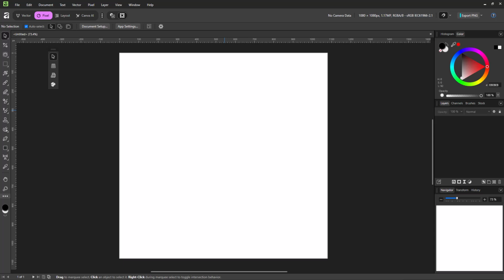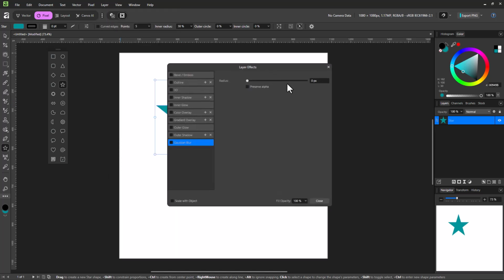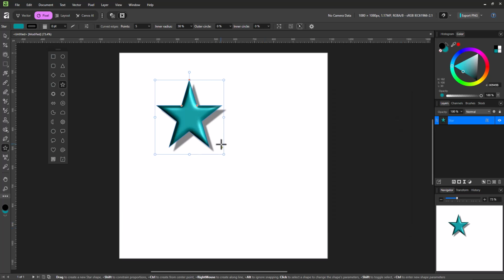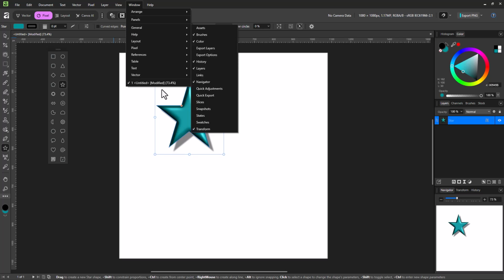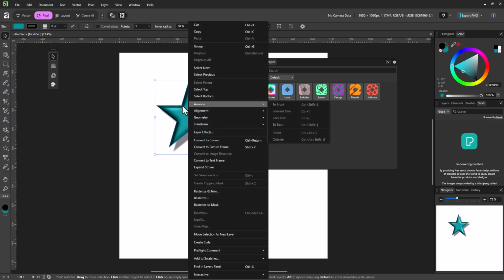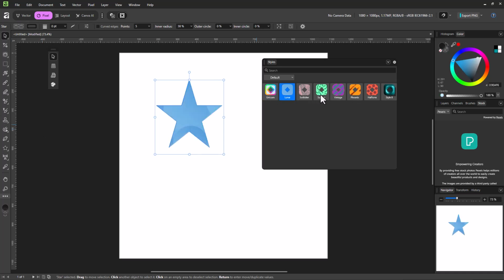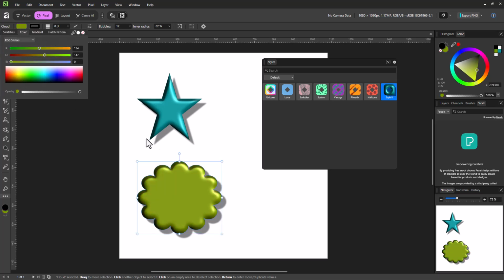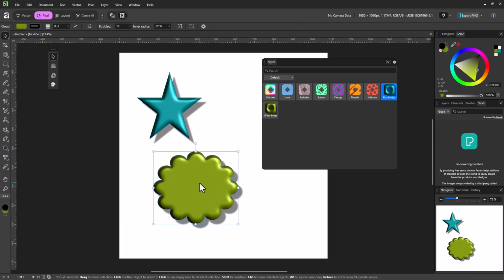Affinity - Lesson 68 - Styles Panel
In this tutorial, we will explore Styles Panel in Affinity.